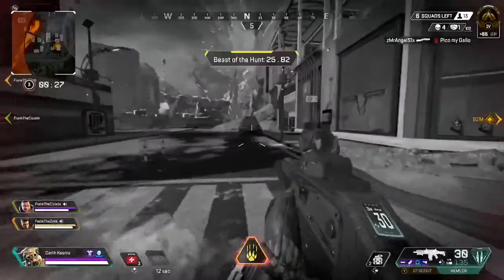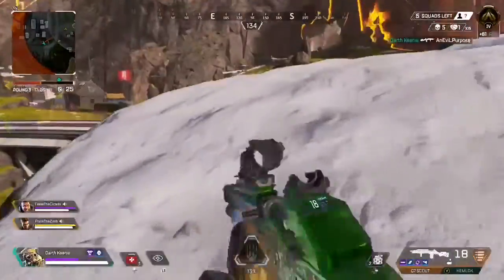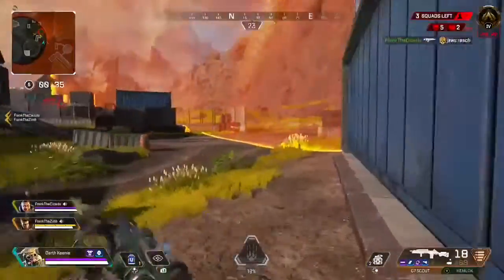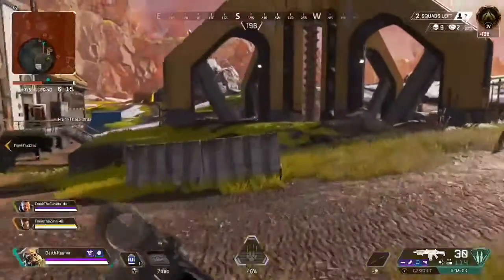Best weapon combination in Apex Legends?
This is my favorite weapon combination in Apex! Lemme know what you guys think! Apex legends Season 4 Best weapon combinations.

Drop your favorite weapon combos in the comments below!